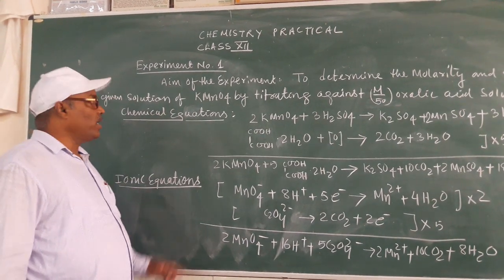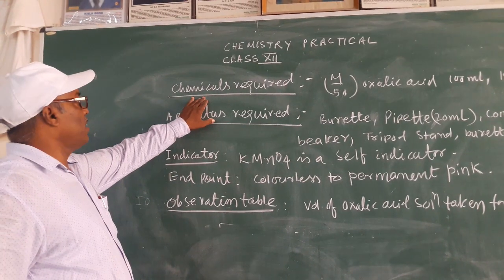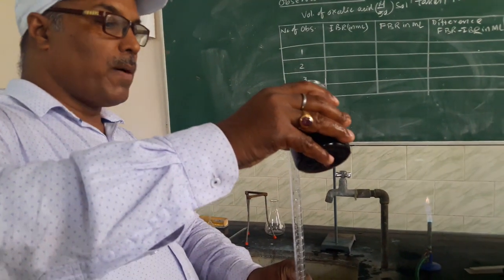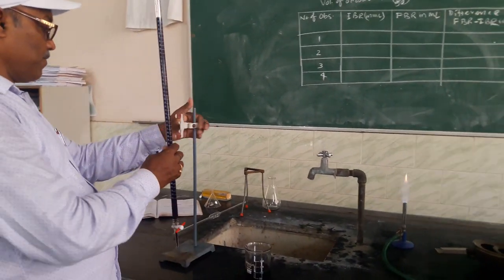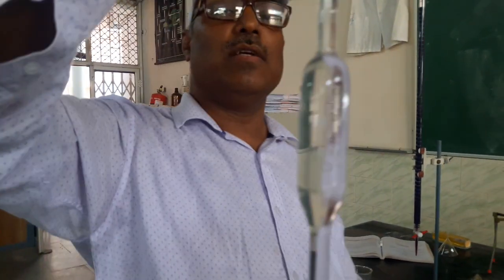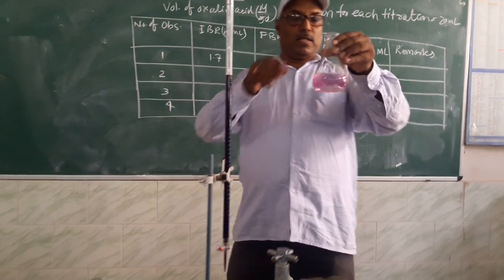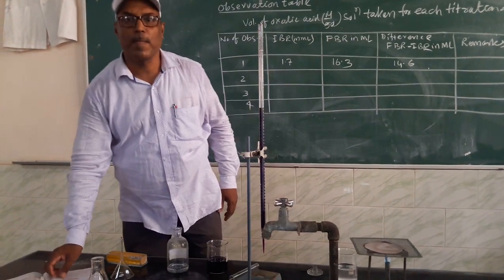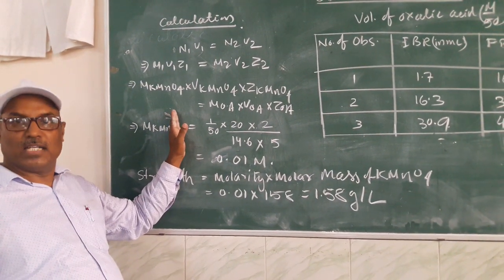4 July 2020